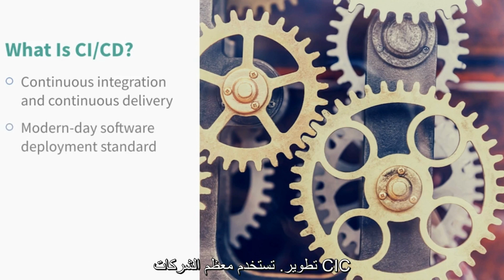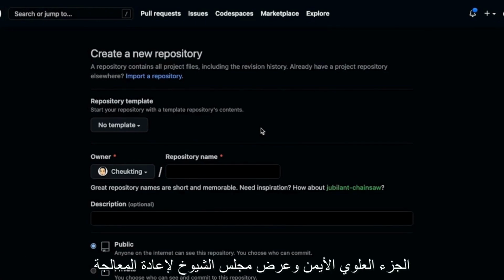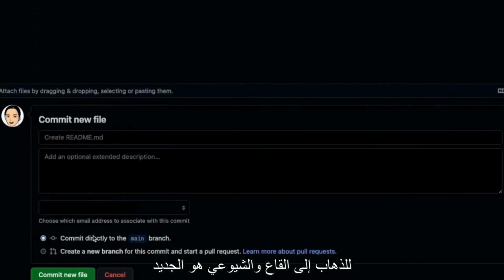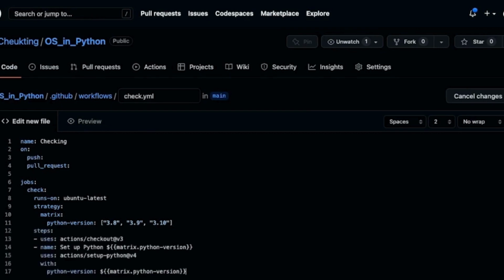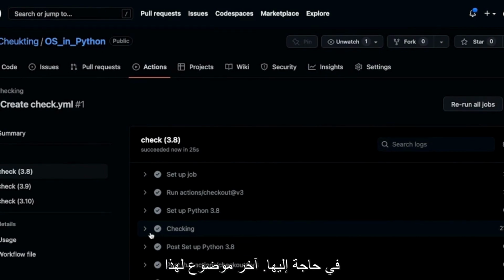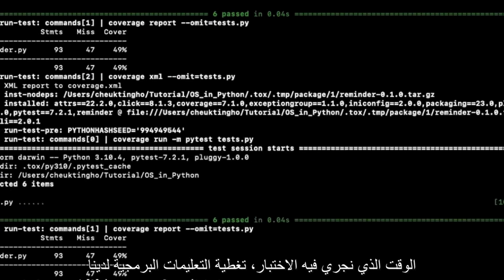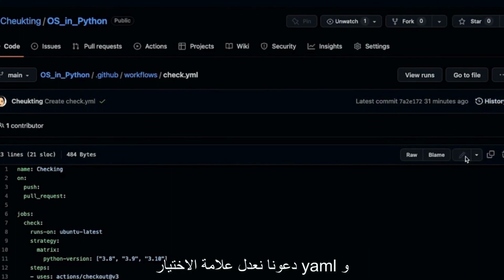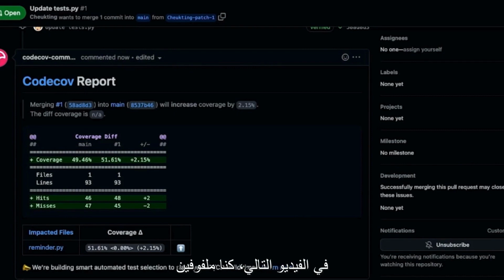Poetry: Establishing an Open-Source Endeavor in Python (10) مترجم